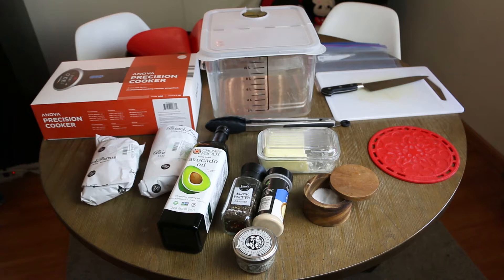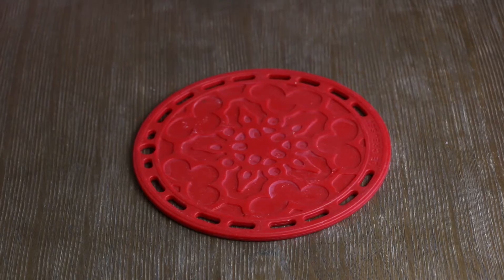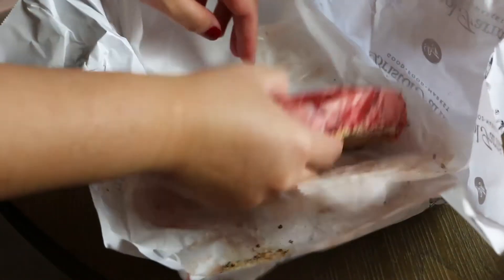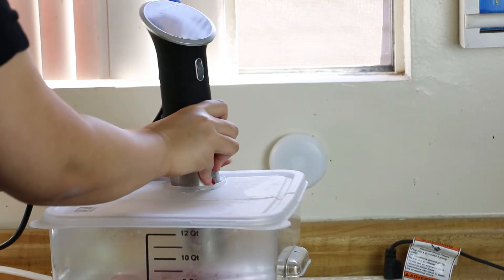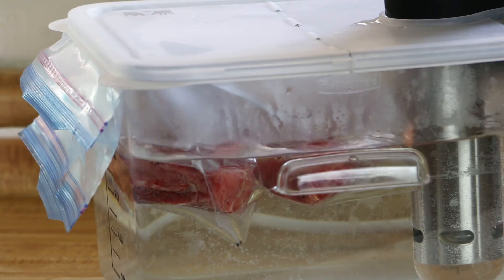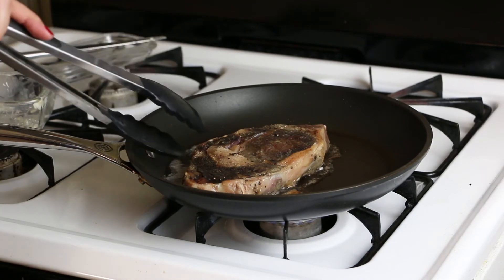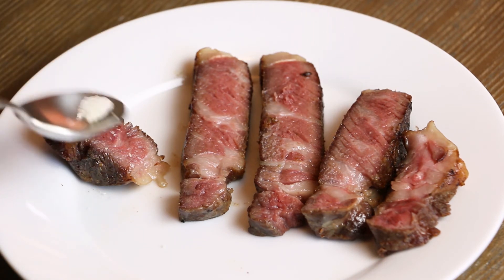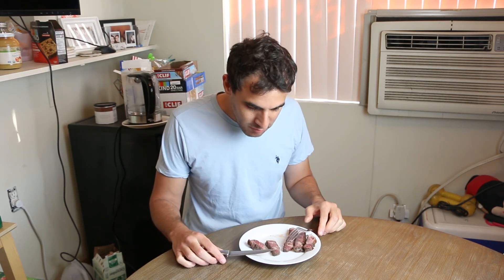Ribeye Steak | Sous Vide Style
How to make Ribeye Steak Sous Vide Style

season steak generously with black pepper, salt, garlic powder
place steaks in ziplock, bathe in avocado oil, then sous vide
sous vide @ 129 degrees F for 22 hours
use unsalted butter, pan fry 5 minutes each side
let steaks rest for 5 minutes

optional truffle salt after cooking